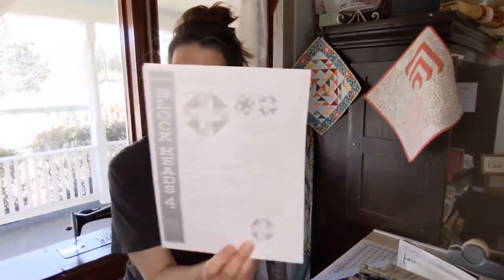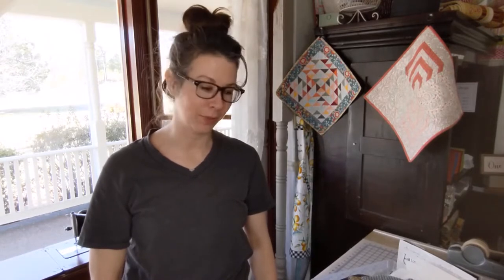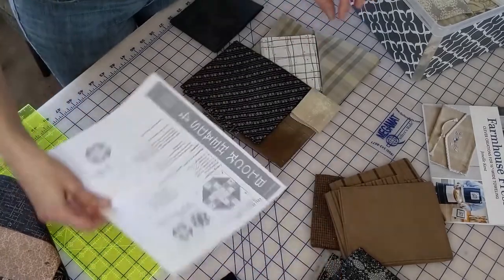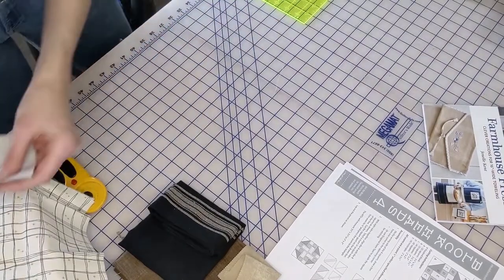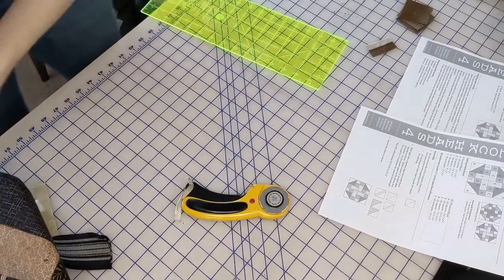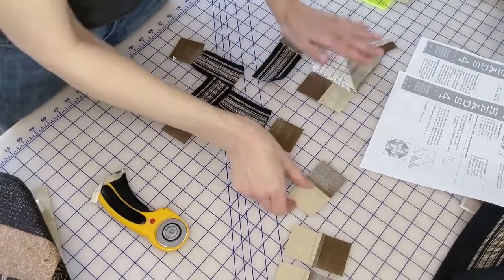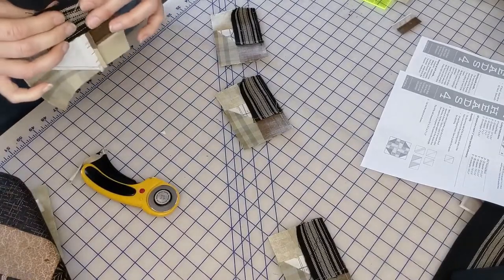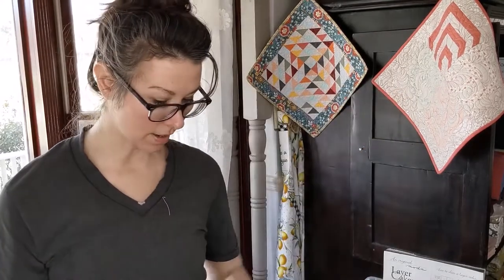Block heads 4 | Block 2 | Cooee | 9 inch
Block 2 Cooee by Jenelle Kent. Easy to put together, this 9" block features some toweling as the center piece.